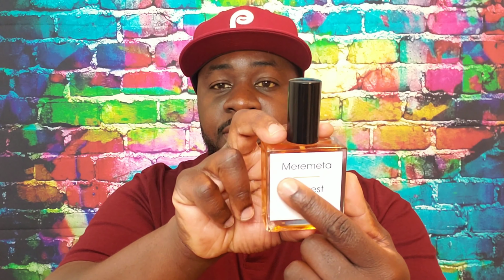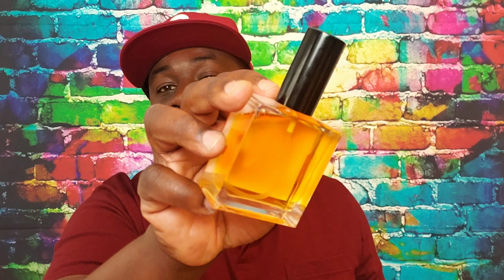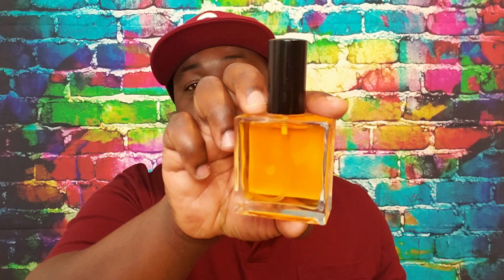Harvest by Meremeta Fragrance Review